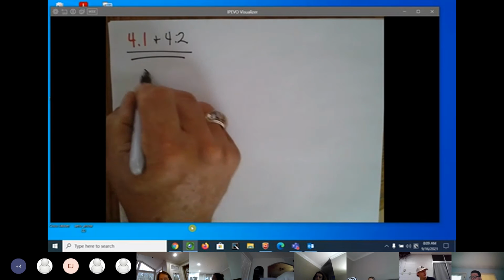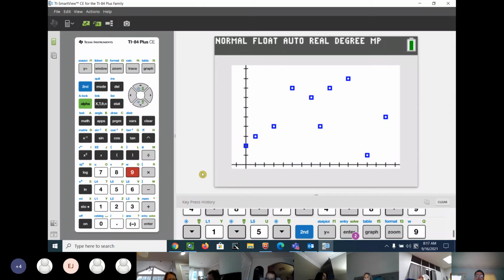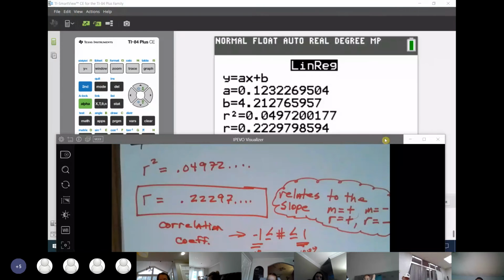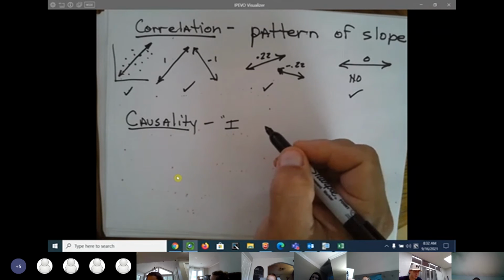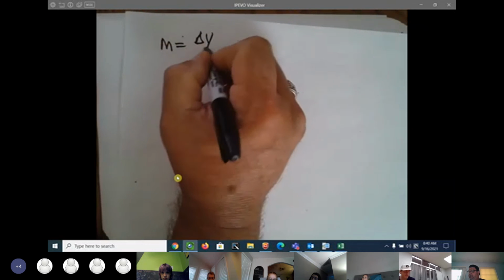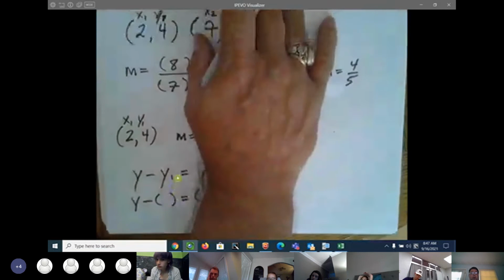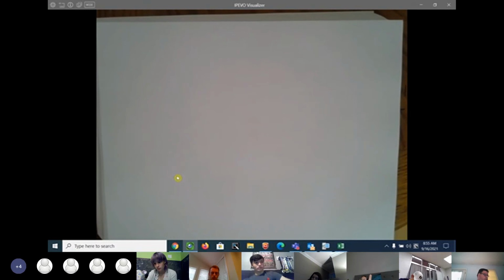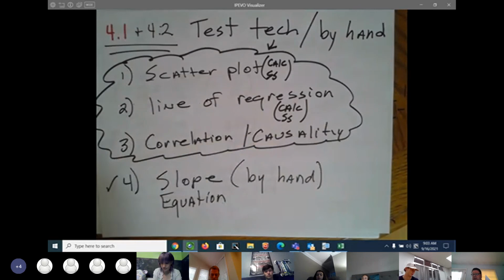MAT 120 038 9/16/21 4.1 & 4.2 scatter plot/corr causality/slope